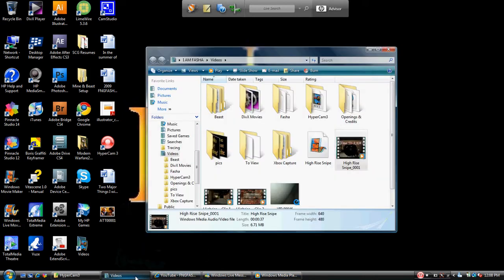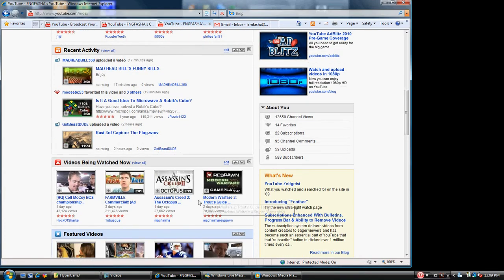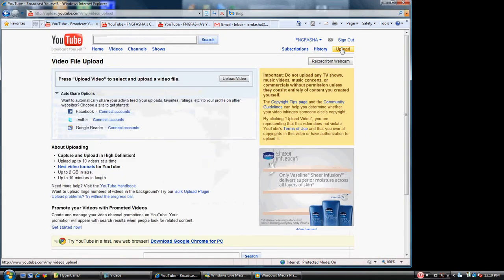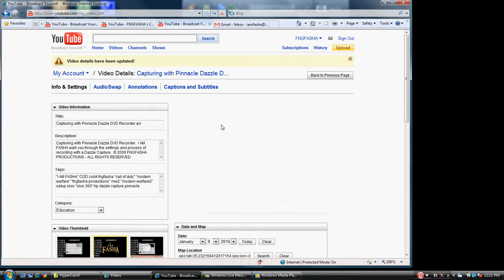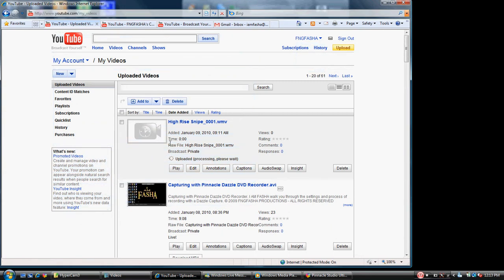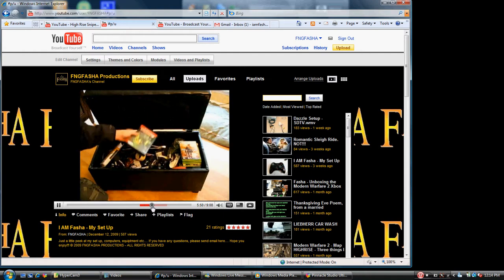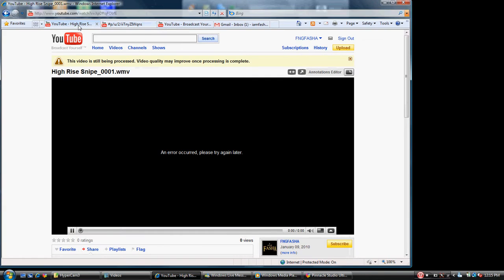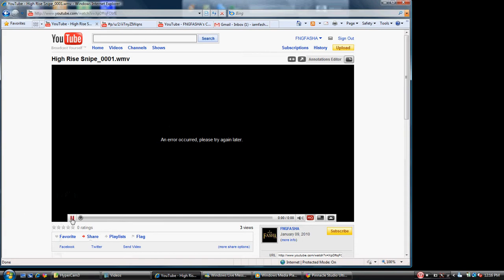Uploading to YouTube Part 1 of 2.avi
Capturing, Editing & Posting Videos to YouTube.  Posting Videos to YouTube.